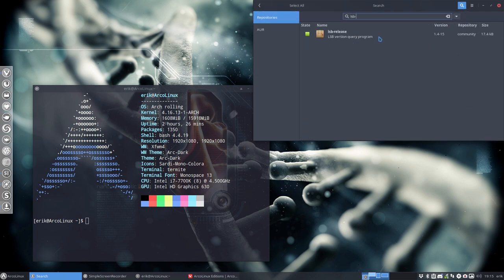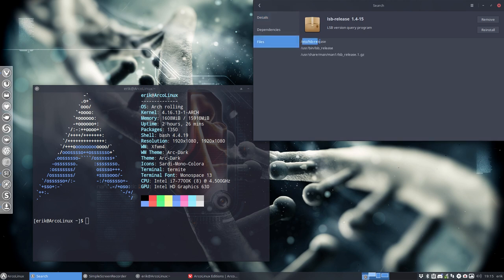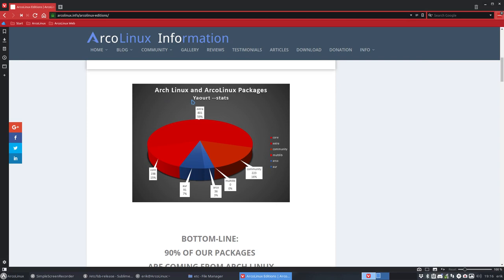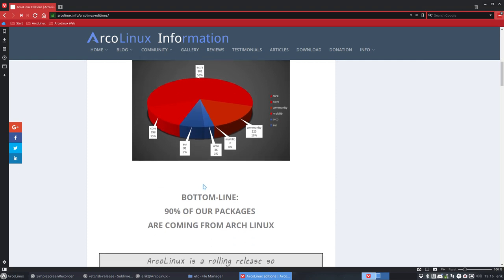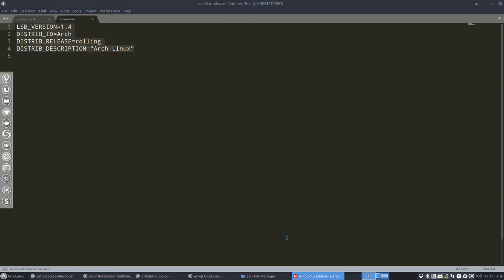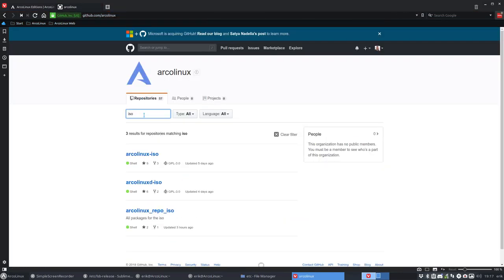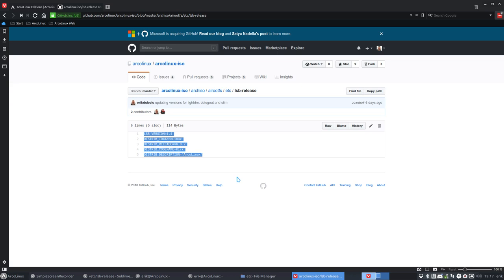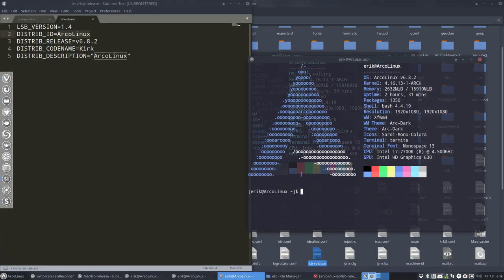ArcoLinux : 454 how to fix your ArcoLinux logo after lsb-release update